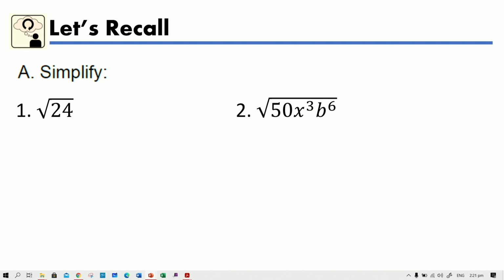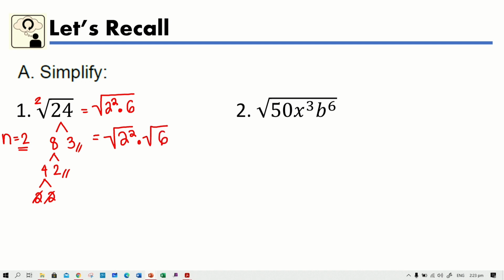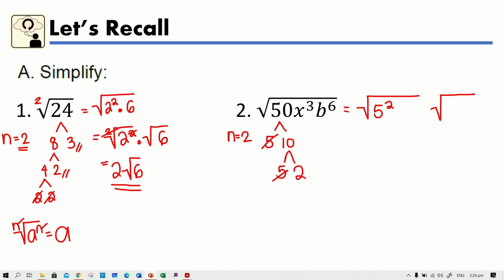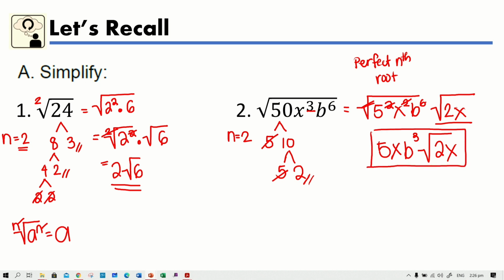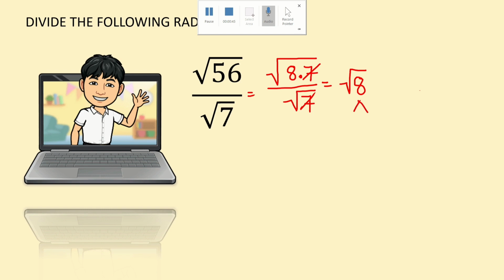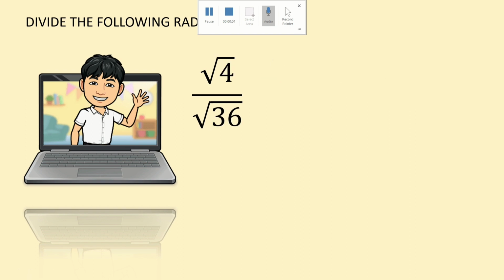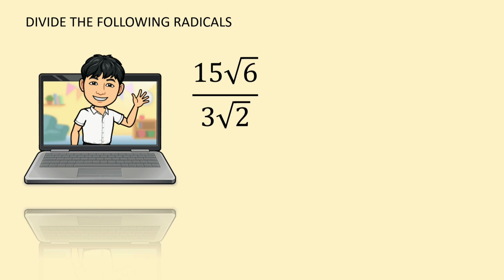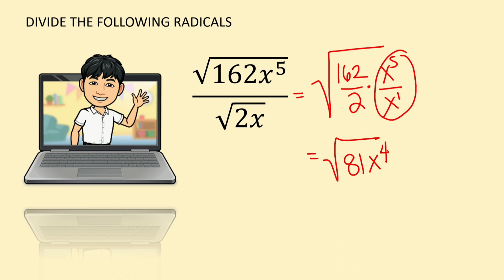Paano nga ba ang Division of Radicals? Tara na't alamin natin.